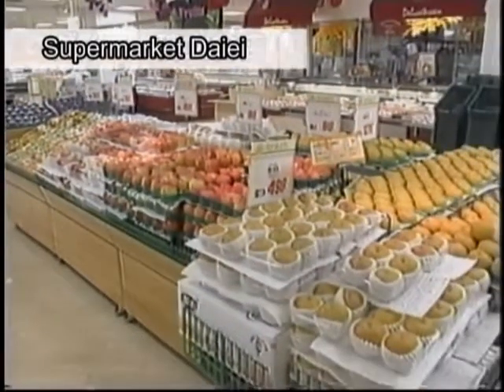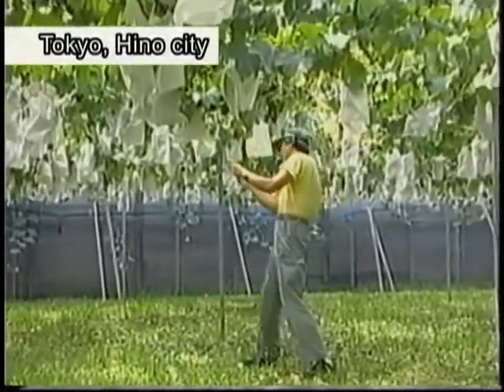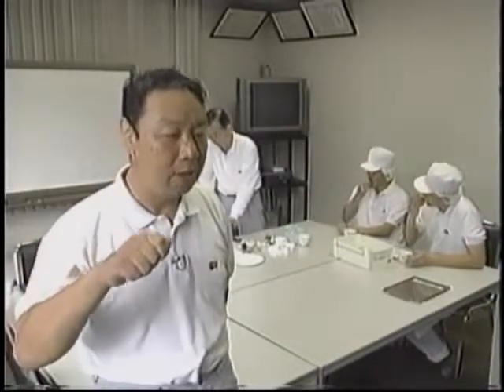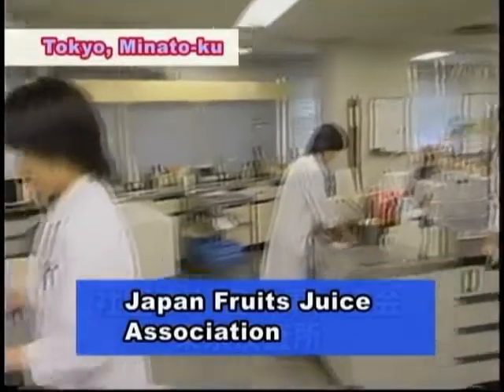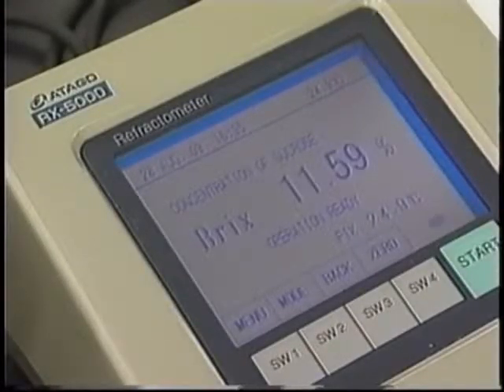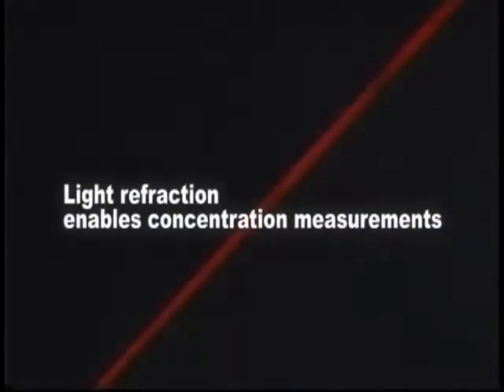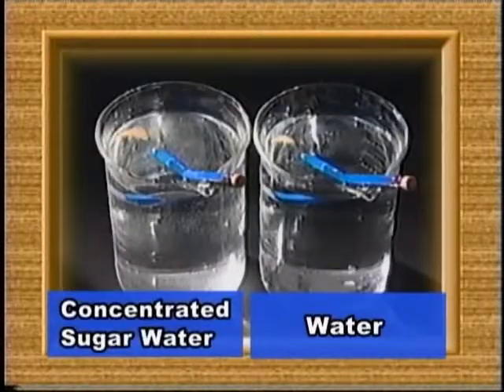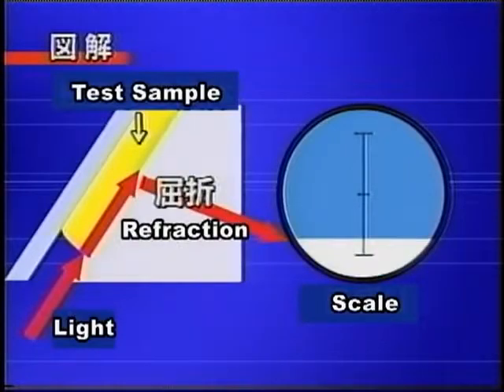How does an ATAGO Refractometer work? - LabFriend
Atago are the world leaders in refractometers, suitable for a wide range of applications.